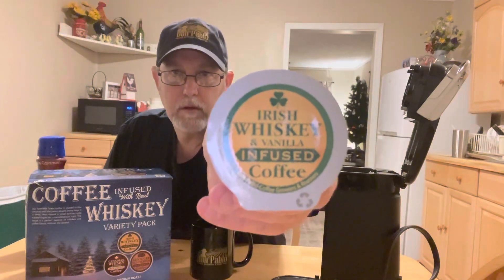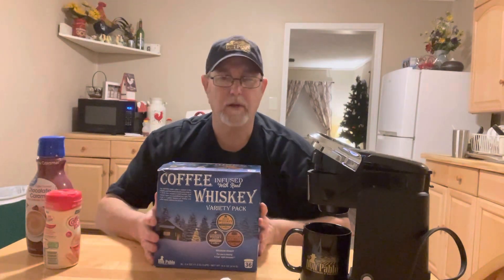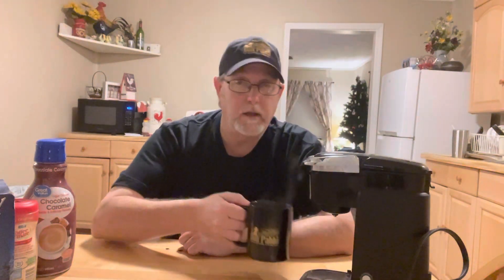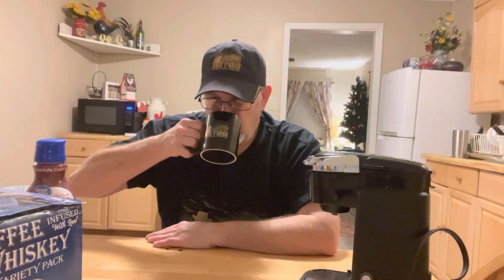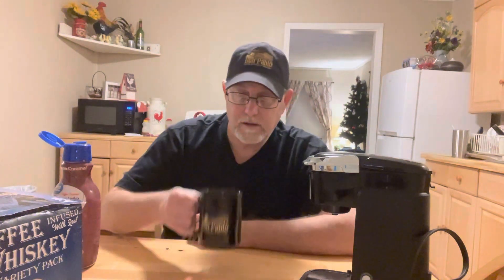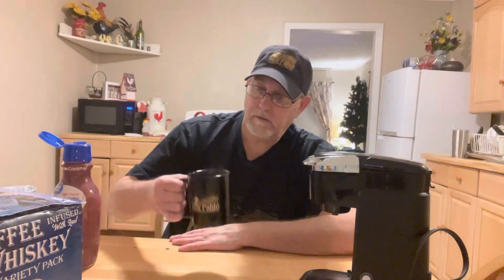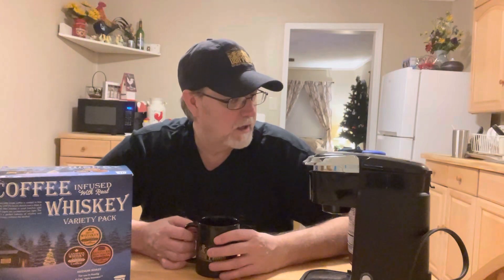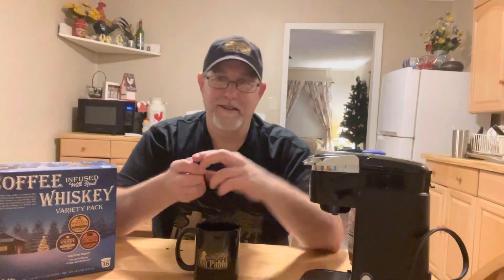Don Pablo Irish Whiskey & Vanilla Infused Coffee (k-Cups) # The Beer Review Guy